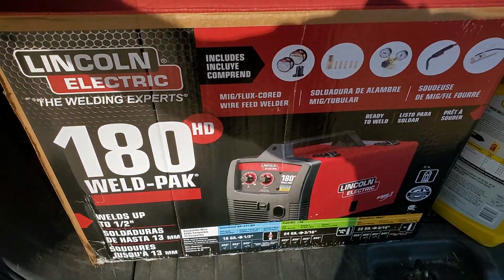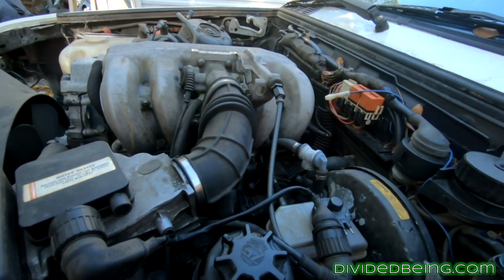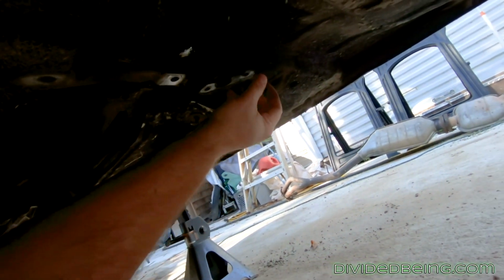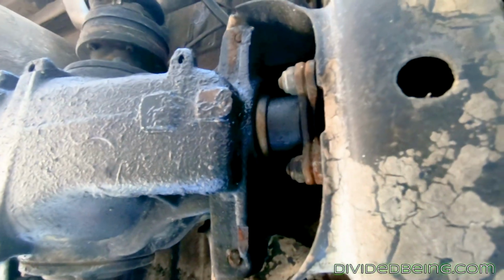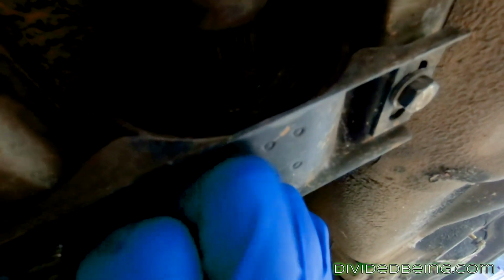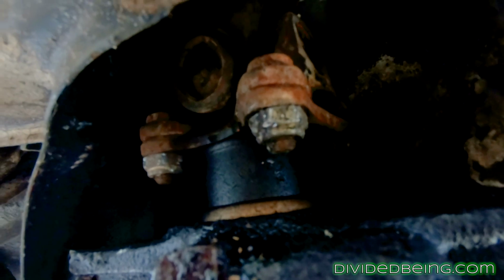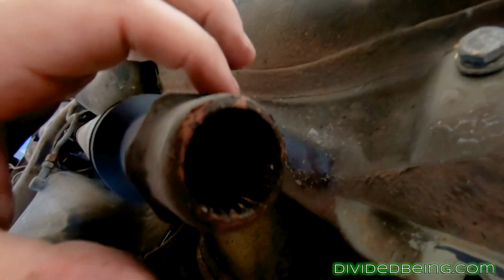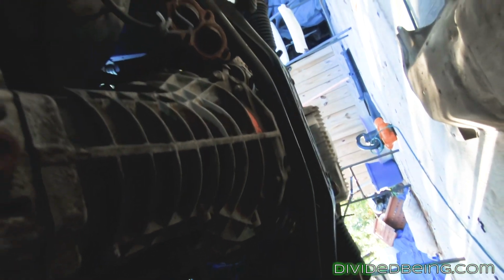E30 LS Swap - Budget 5.3 (Part 5) - Removing Driveshaft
Pulling the driveshaft in preparation for engine pull

Tools I Used In This Video:

Milwaukee M18 Fuel 1/4IN Hex Impact Driver Kit

Neiko Swivel Socket Adapter Set -

Pittsburgh 37 Pc. Combination Impact Sockets

WORKPRO 13-piece Torx Bit Socket Set T8-T60, S2 Steel

Craftsman 230-Piece Mechanics Tool Set, 50230, Silver